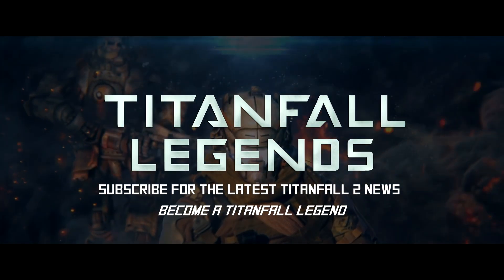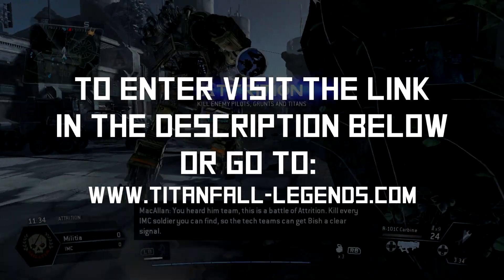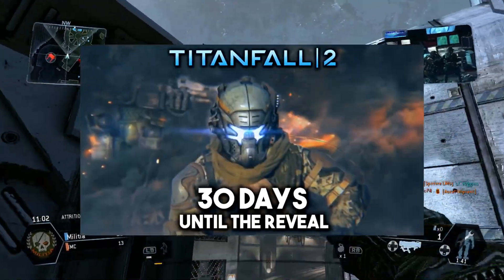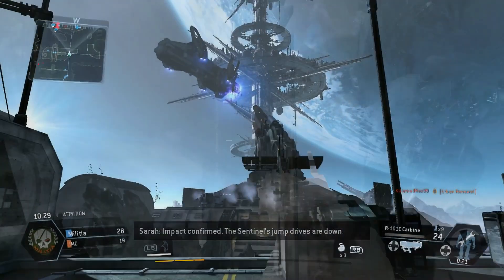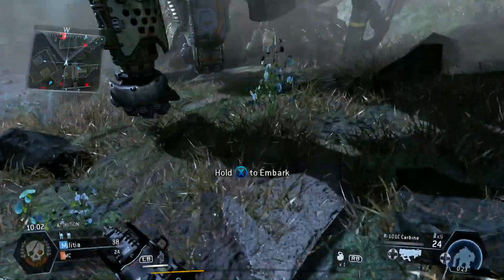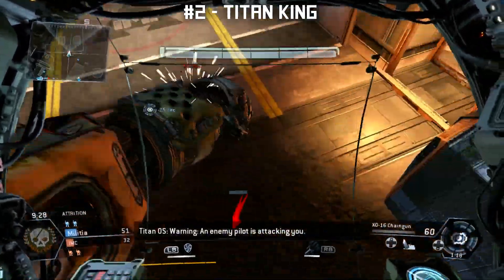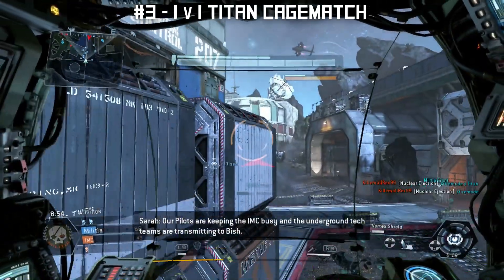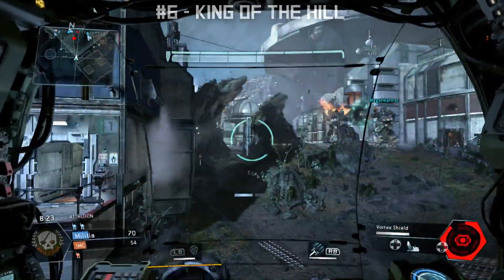Titanfall 2 - New Gamemode Ideas + News From The Week!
Merch is here!

►In-Game Network : Titanfall Legends